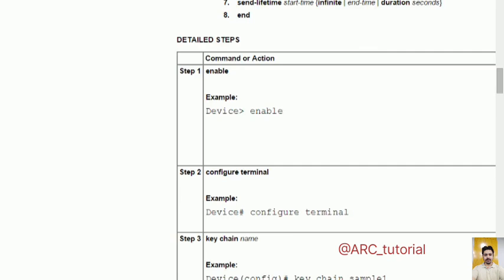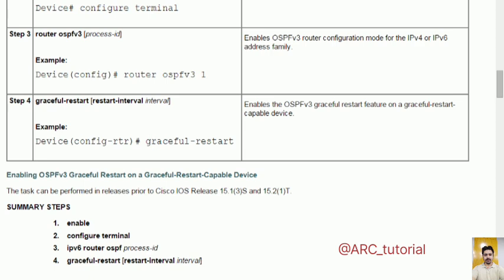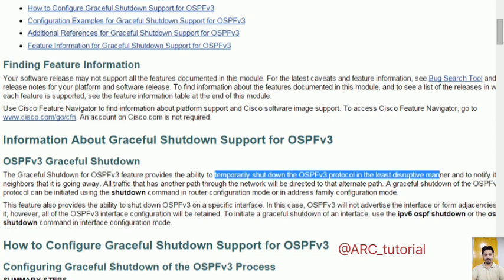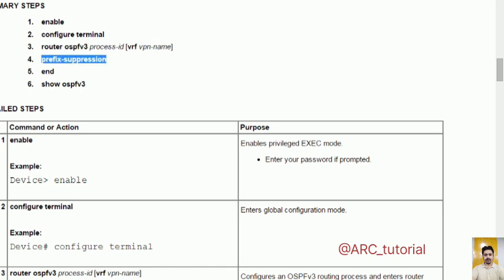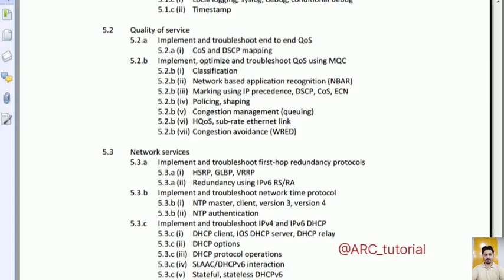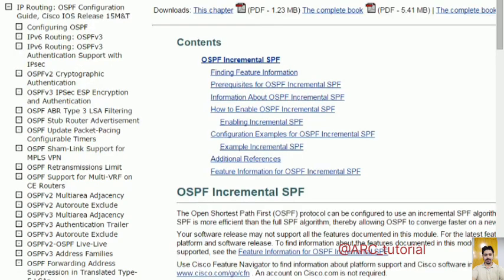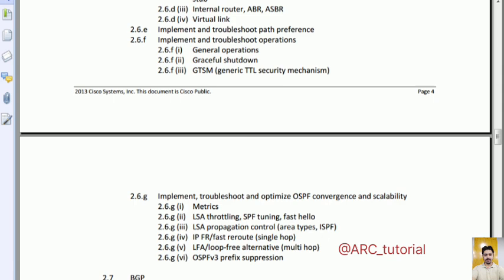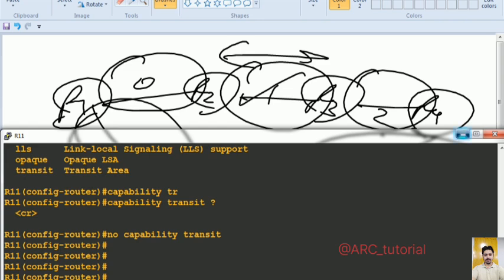26. OSPF Day 8(Part 3) by Anirudh Chhillar @ARC_tutorial